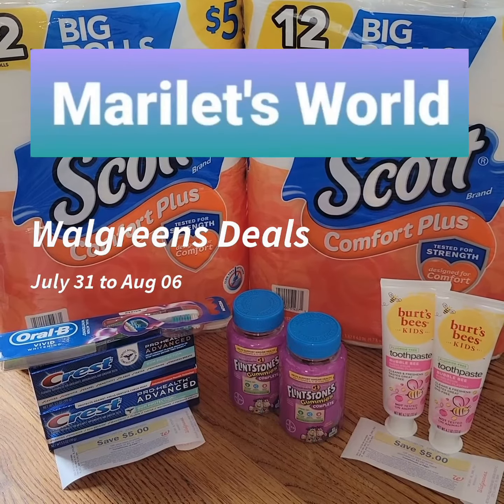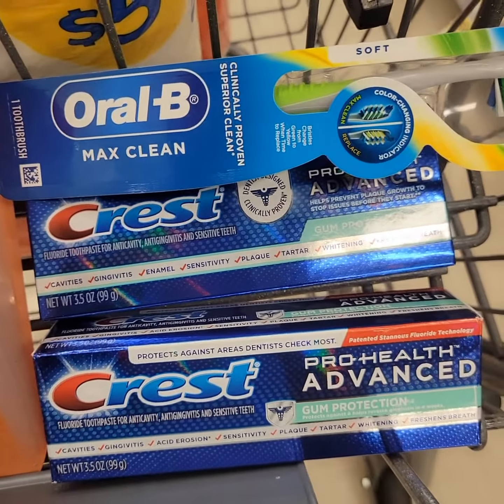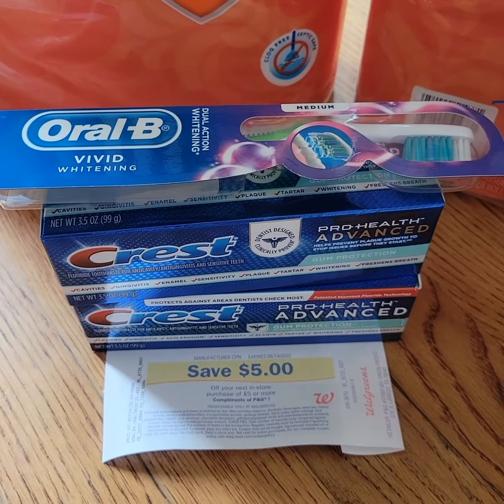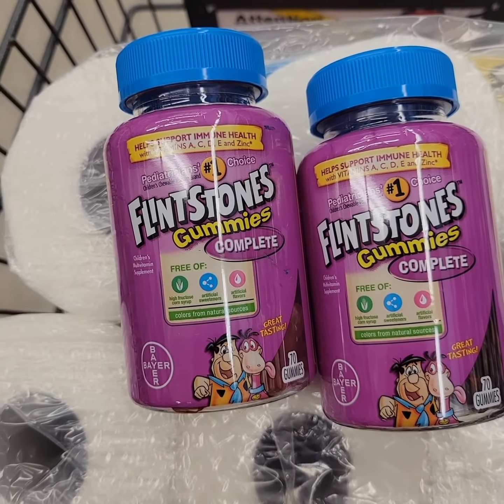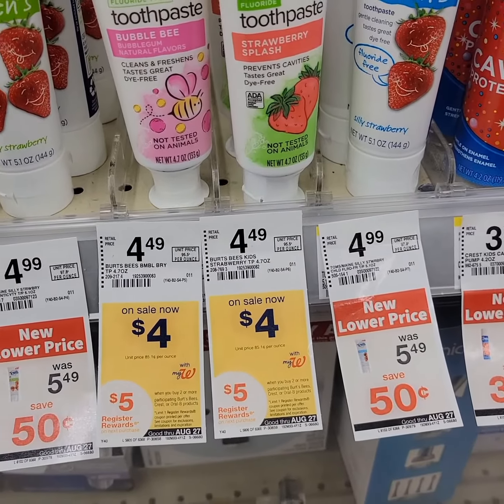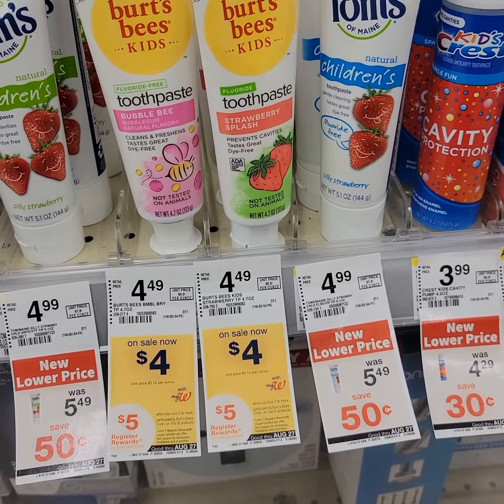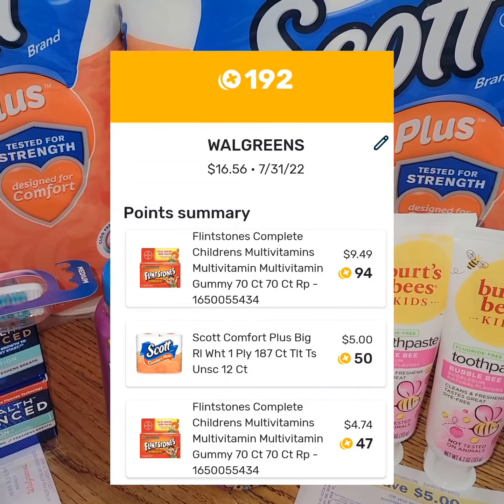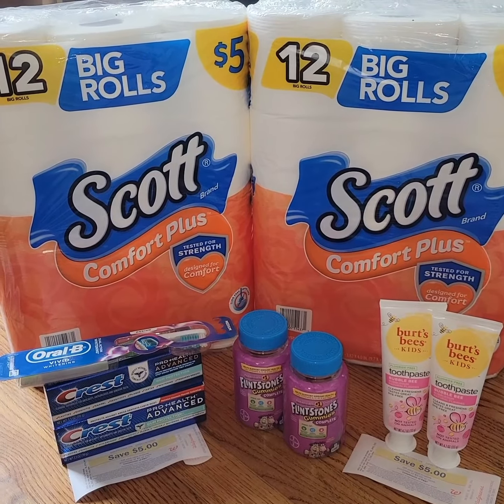Walgreens Quick Deals! 🛍🏃‍♀️🏃‍♀️ July 31 to Aug 06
Walgreens Quick Deals! 🛍🏃‍♀️🏃‍♀️
July 31 to Aug 06

BN2U6

BLUE499466

Marilet's World

Happy Couponing!😊